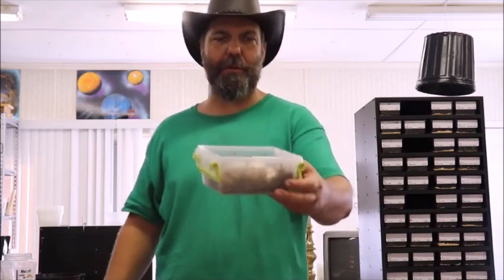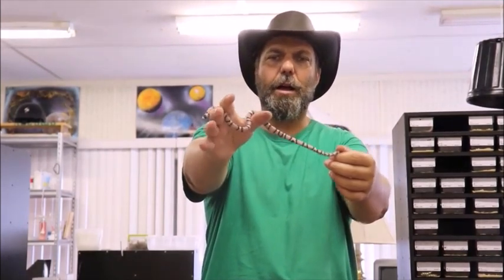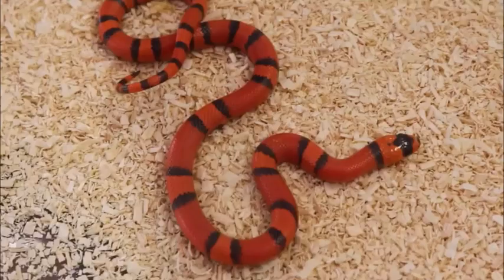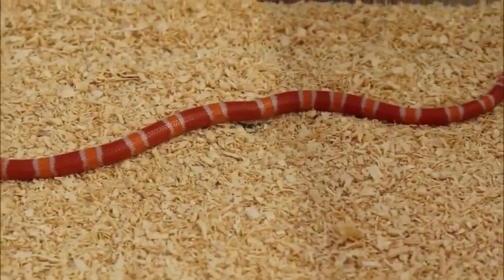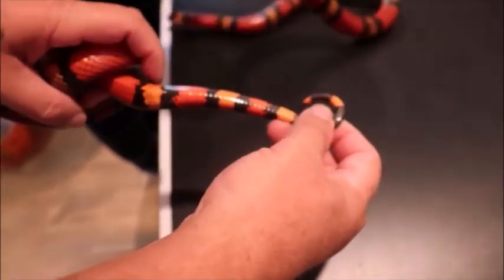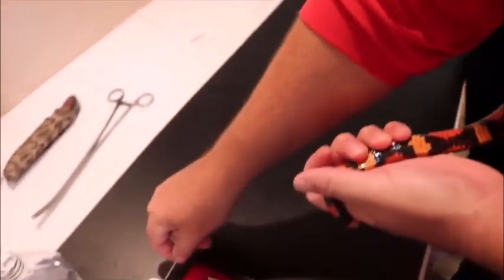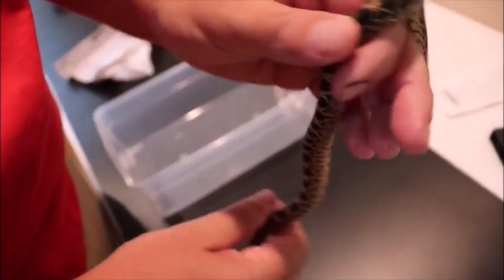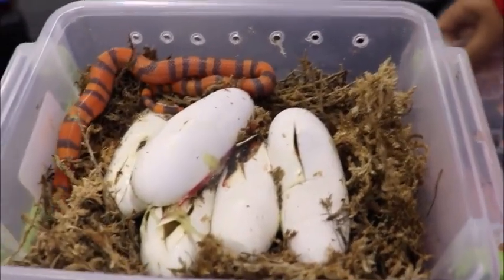Milk Snakes Sexing and Morphs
Join the crew of Cold Blood Creations as they share the various milk snake subspecies and morphs that they produce. Also by special request we cover in this video 3 ways to sex snakes to know if you have males or females. The crew will also try and see if they can ever find a good fit for their new employee Phil-billly.